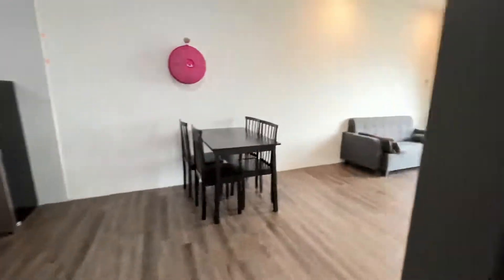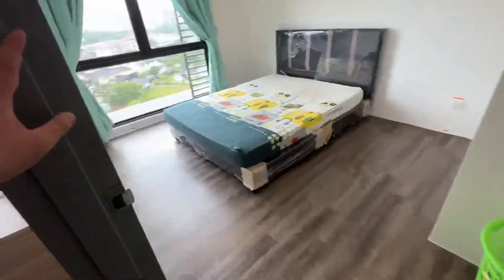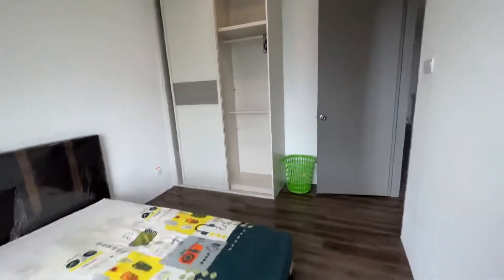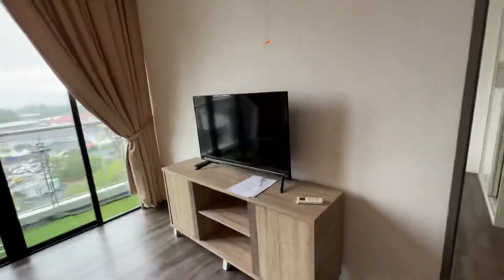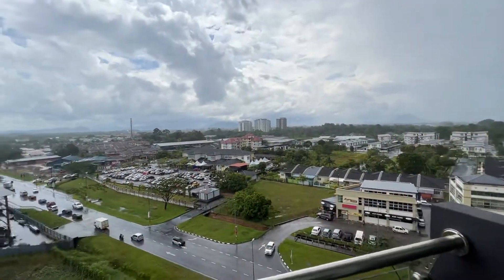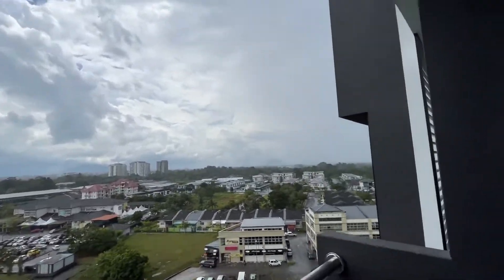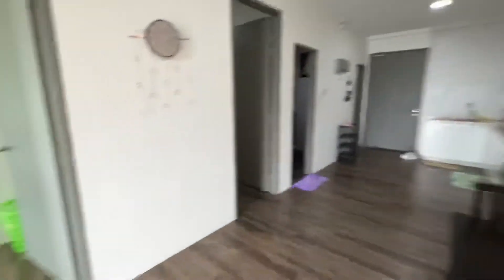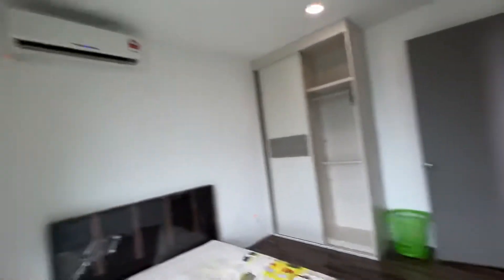20220214 Jalan Stapok Utama HK Square 2 BedRoom 1 BathRoom 1 Car Park Fully Furnish For Rent Rm1600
20220214 Jalan Stapok Utama HK Square 2 BedRoom 1 BathRoom 1 Car Park Fully Furnish For Rent Rm1600